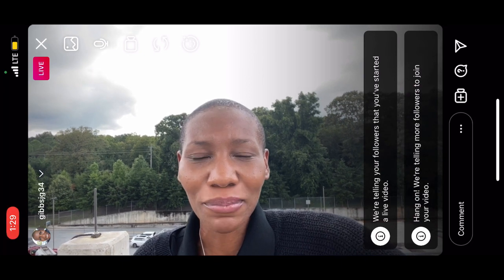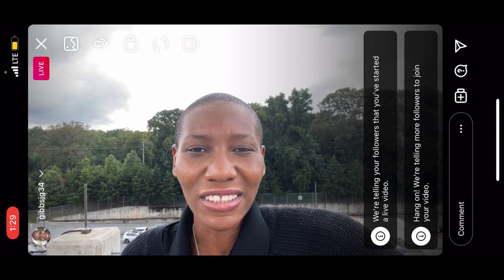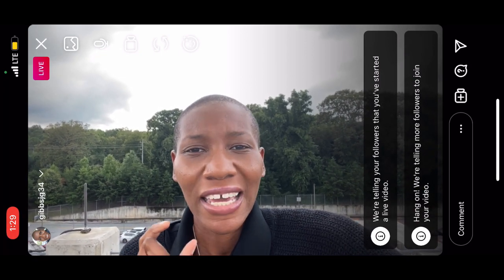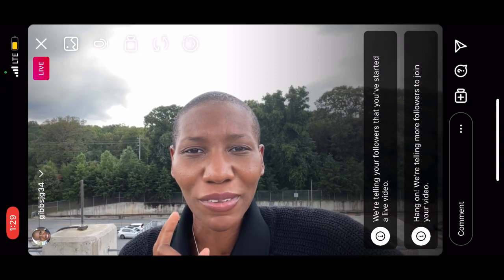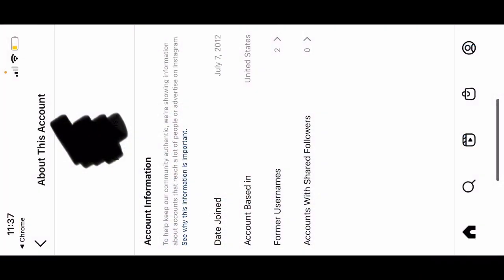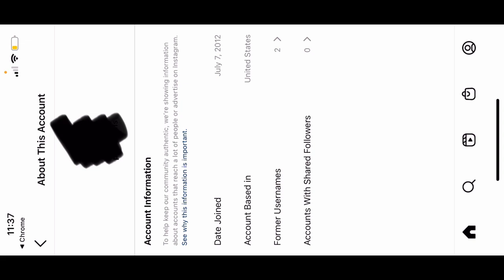Don’t be a Victim of a Scam Artist on Social Media! Technology Tip Tuesday 9-21-2021.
Teaching Adults Technology discusses three ways to identify a Social Media Scam Artist.